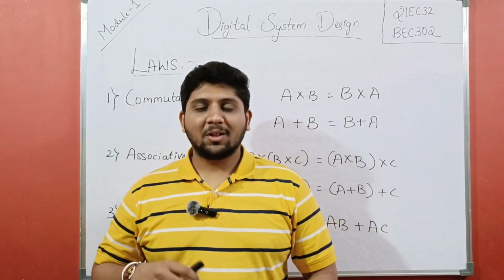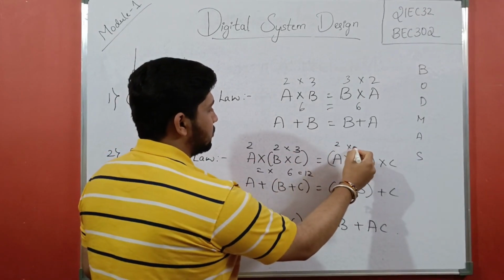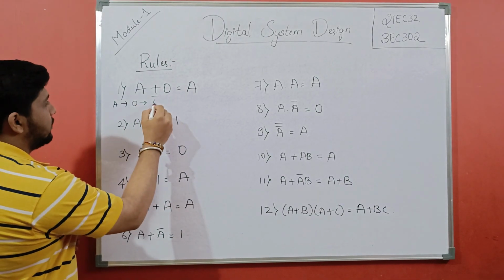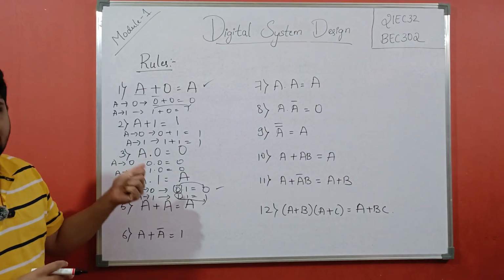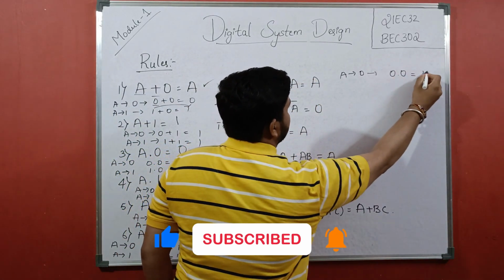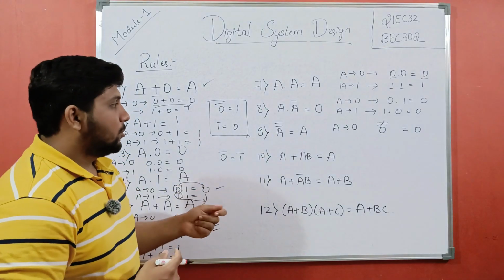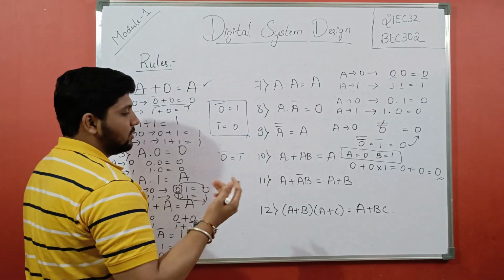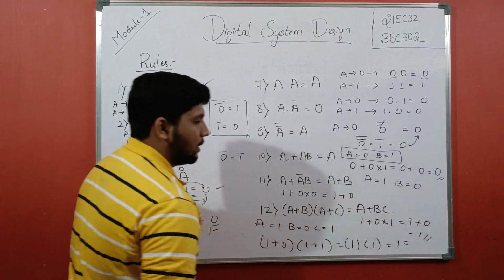Mod-1 | Laws & Rules Of Boolean Algebra | Digital System Design Using Verilog | 21EC32/BEC302 | VTU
Welcome to The EngiHub – your one-stop destination where engineering concepts are made simple and engaging! 🚀

In this video, we explore Laws and Rules of Boolean Algebra from Digital System Design Using Verilog (VTU syllabus – 21EC32 / BEC302). Mastering these laws is essential for simplifying logic circuits and solving problems efficiently in your exams.

🧠 Topics Covered in This Video:

Basic Laws of Boolean Algebra (Commutative, Associative, Distributive)

Important Boolean Rules and Theorems (Identity, Null, Idempotent, Complement, etc.)

Practical examples to understand how these laws are applied in logic simplification

This video is perfect for ECE students who want a clear, quick, and exam-oriented understanding of Boolean laws, along with simple examples to strengthen problem-solving skills.

🎯 At EngiHub, we break down complex engineering subjects into short, understandable videos so you can learn smarter and faster.